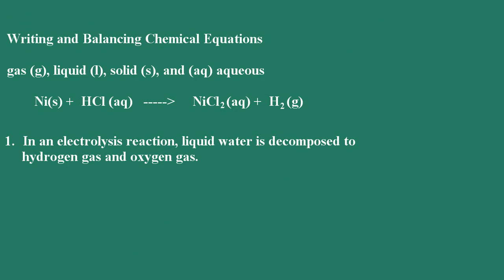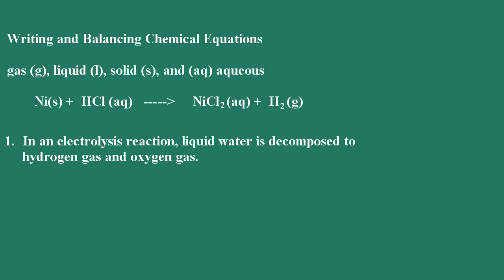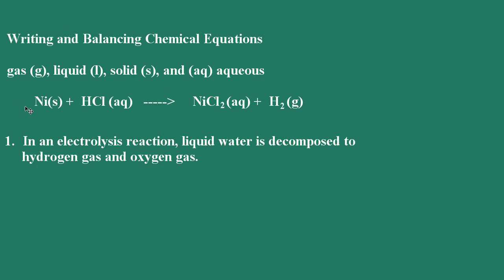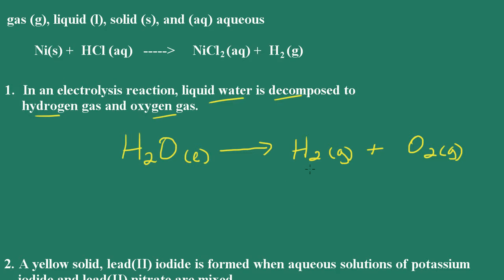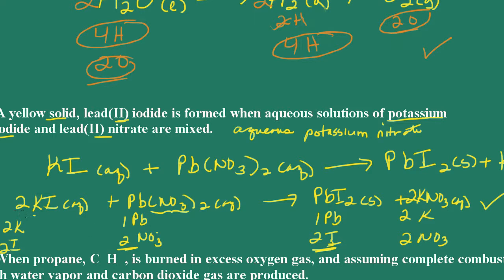Write and Balance Chemical Equations